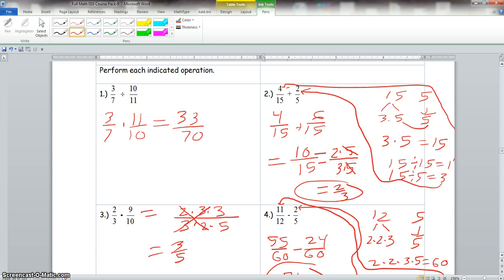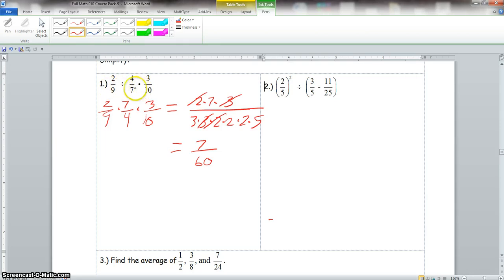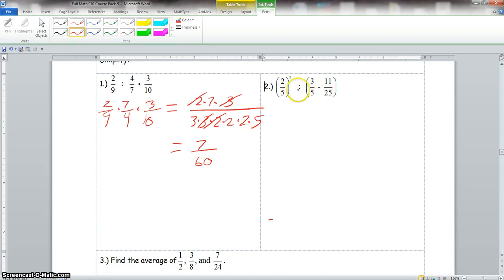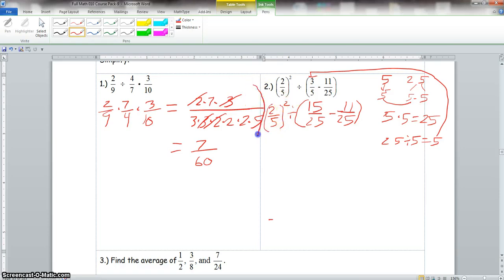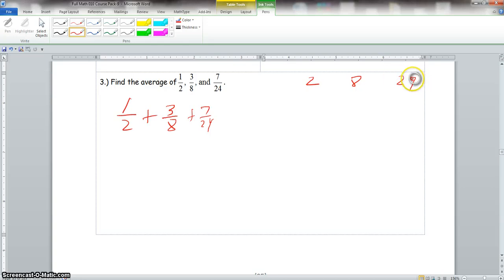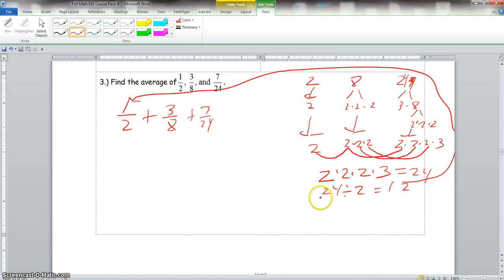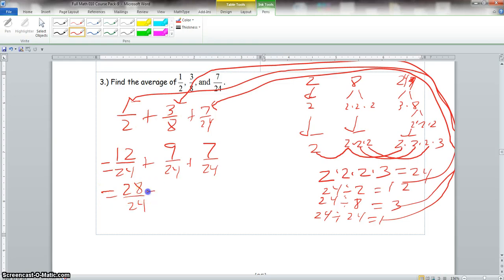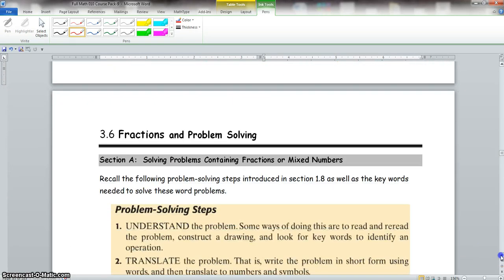MAT 010 Section 3 5 Video 2